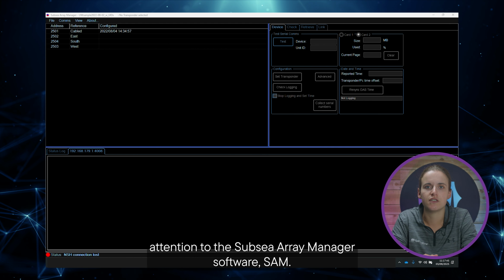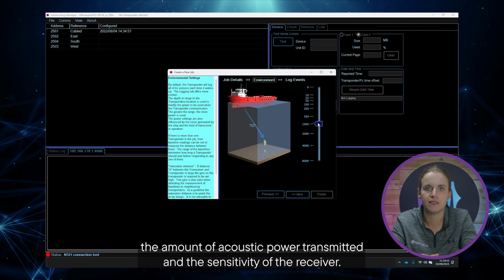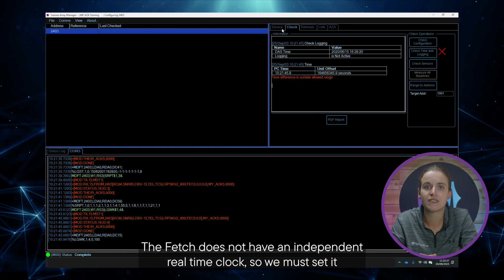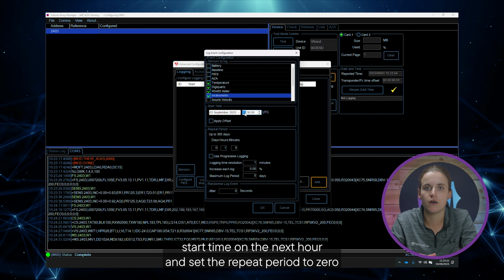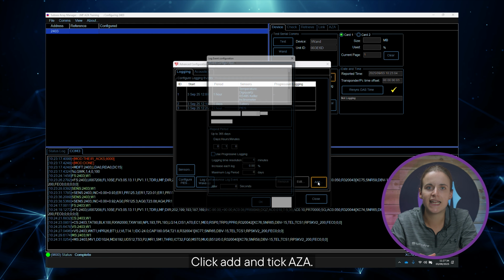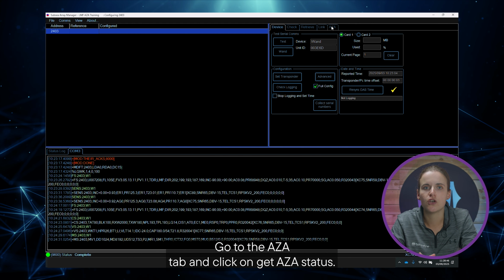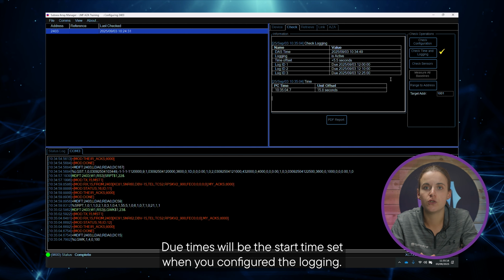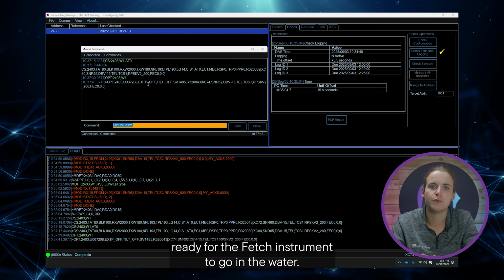Fetch: Deck preparation using SAM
To make sure your Fetch deployment is a success, there are final back deck configurations that should be carried out using the Subsea Array Manager software with iWand.

Timestamps
00:24 - Power up Fetch
00:39 - Subsea Array Manager
00:47 - Connect iWand to SAM software
01:08 - SAM software
01:20 - Create a job file
02:22 - Establish comms with Fetch using iWand
03:45 - Setting the logging schedule
06:16 - AZA checks
06:50 - Activate logging schedule
07:28 - Check activity time
08:26 - Pre-deployment checklist
08:55 - Contact us

Useful Links